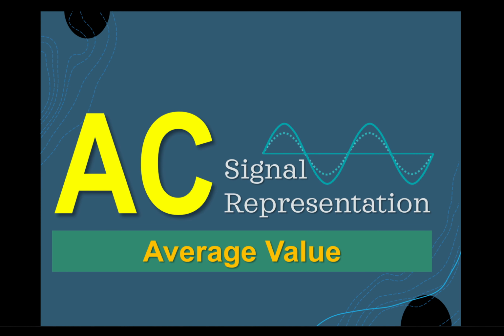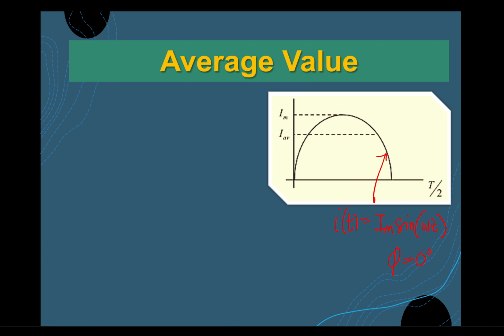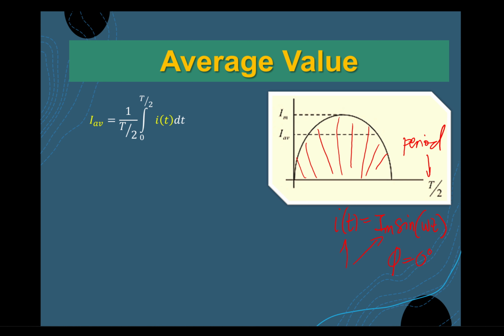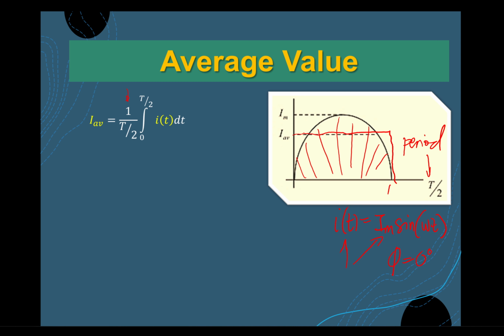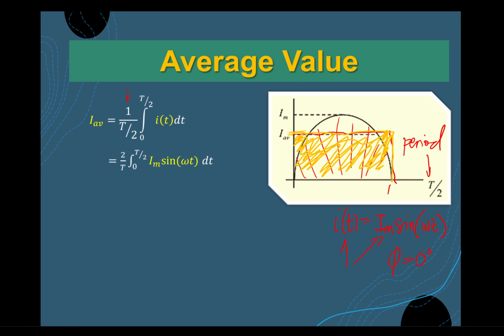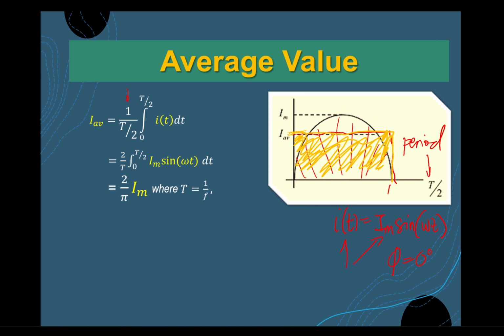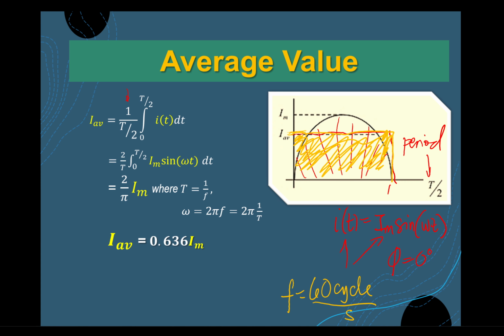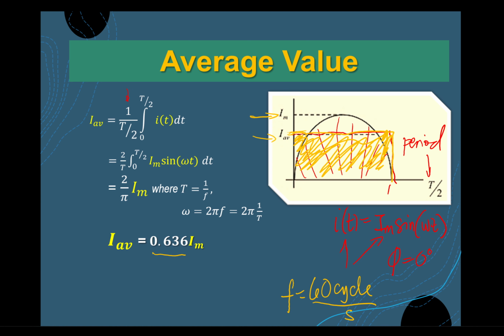AC Basics - What is an Average Value? - Signal Representation of AC Current & Voltage